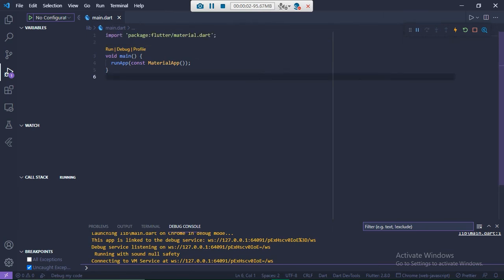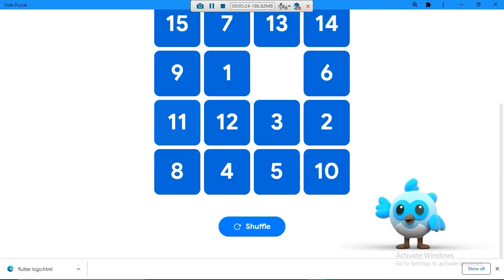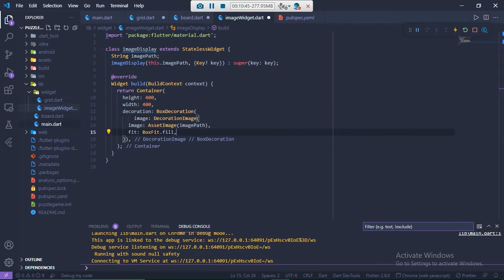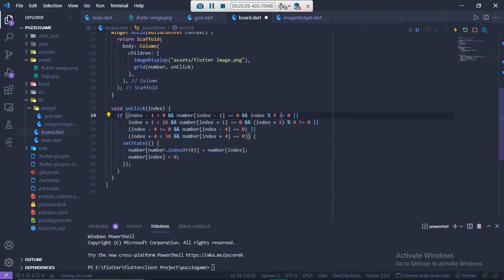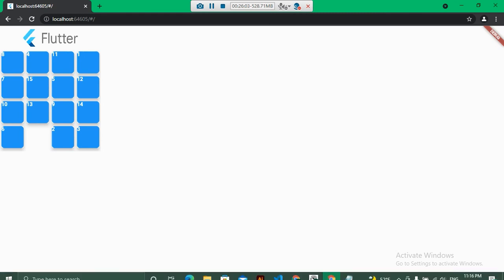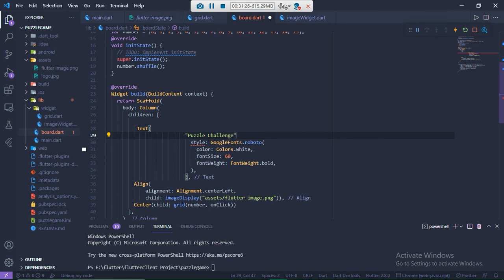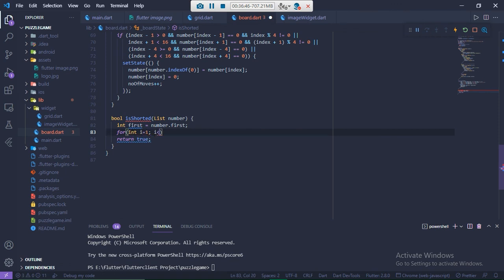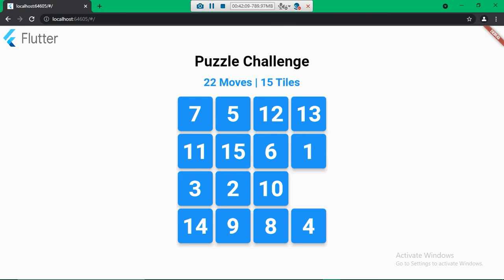Flutter puzzle game /flutter puzzlehack 2022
If You Are intended to learn new things with fun then you are at right place .You Can Learn Programming Related topics .